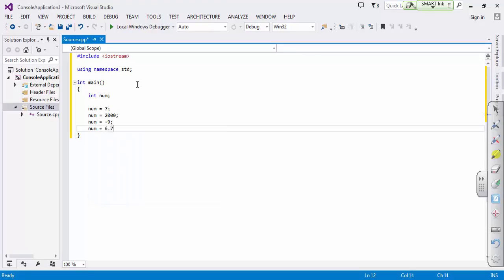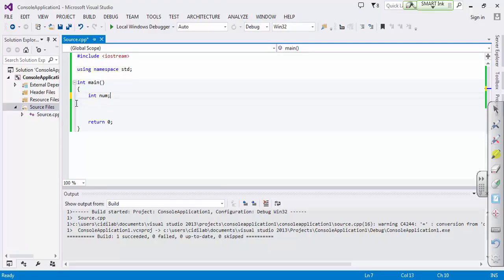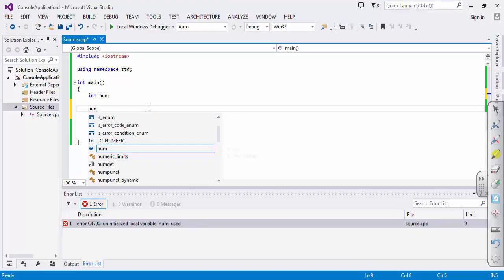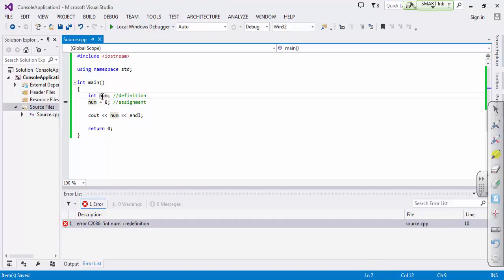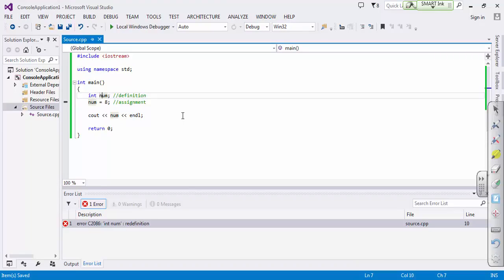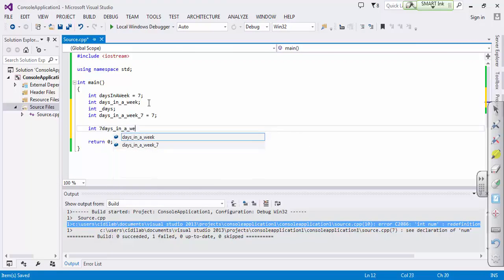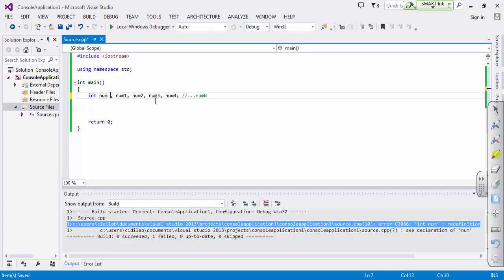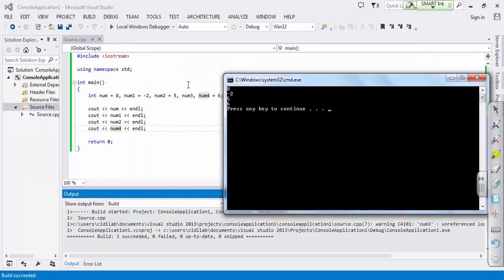Variables Type Int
Discussing using int in c++